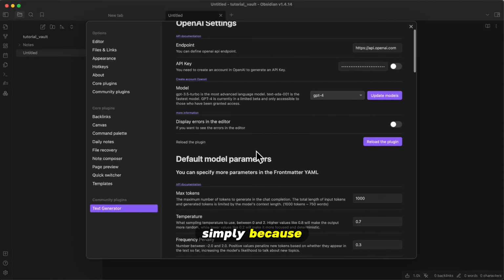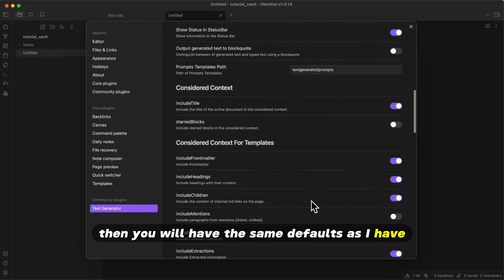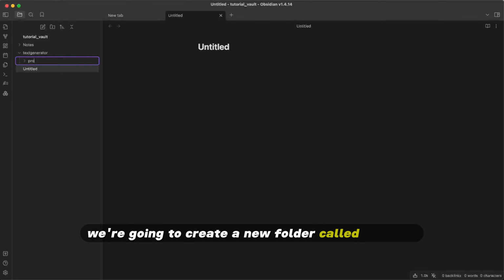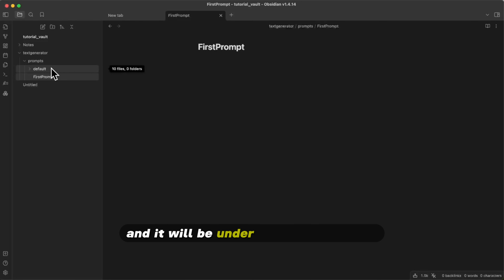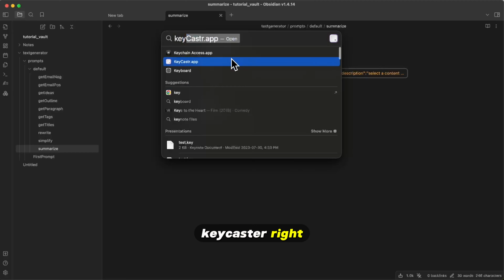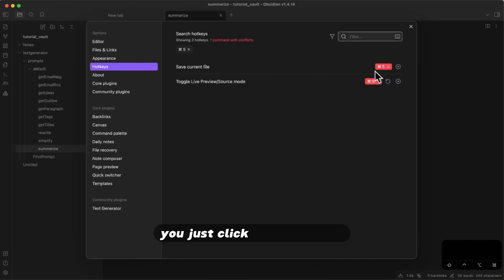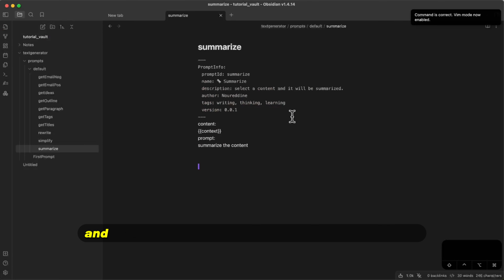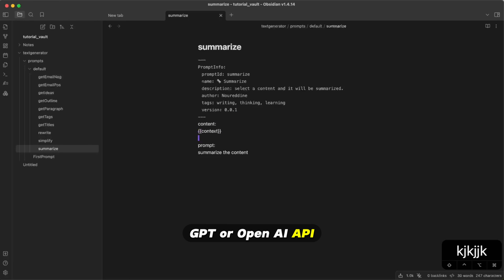How I Get AI Prompt Templates for Obsidian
- Obsidian templates, 1-on-1 messaging, Discord community, and so much more! Welcome to Part 4 of my comprehensive Obsidian Tutorial series! This one is all about how I get prompt templates for the built-in text generator in Obsidian. In this video tutorial session for beginners and advanced users alike will learn how to create new folders and notes for prompt templates path in the text generator settings in a step-by-step manner. I also dive into other settings in the text generator that are pretty self-explanatory but important to understand.

Furthermore, I demonstrate how you can download pre-made prompt packages from the text generator templates Packages Manager button on the sidebar. This is an excellent way to start using the text generator without building your own prompts from scratch.

I also show you how to change hotkeys and enable vim mode in this video tutorial.

This content is highly relevant whether you are new or experienced with using Obsidian and wish to optimize your use of the text generator feature. Watch till the end for a complete understanding of setting up prompt templates!

🚀 Key Highlights: 🚀
0:00 - Intro
0:03 - Overview of Part 4
0:05 - Explanation of remaining settings
0:09 - Starting with prompts template path
0:24 - Creating new folder called 'text generator'
1:01 - Creating a new folder called 'prompts'
1:27 - Constructing a specific prompt from scratch
1:36 - Using pre-made prompts
1:52 - Downloading prompts packs
2:37 - How to get into source mode
3:03 - Changing Hotkeys
3:55 - Enabling Vim mode
4:03 - Understanding each prompt components
5:02 - Conclusion and what's next.